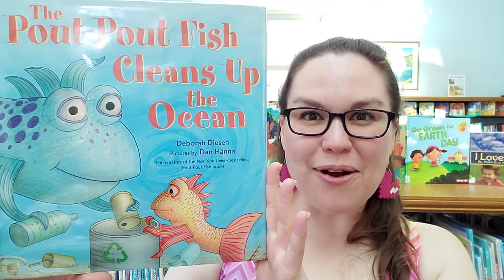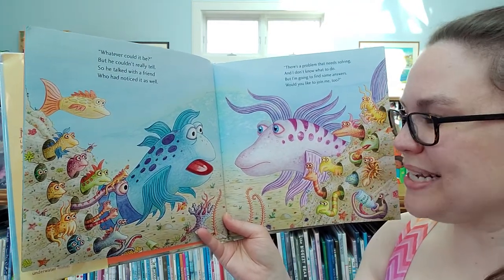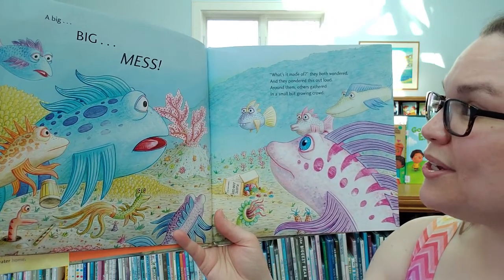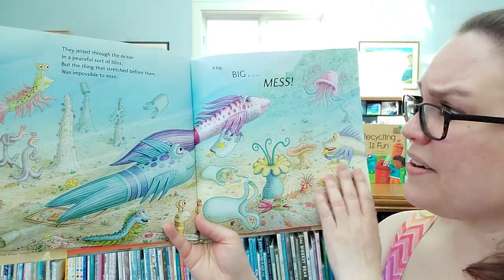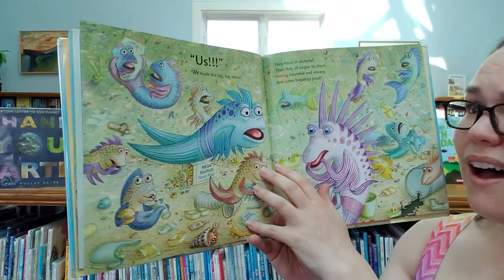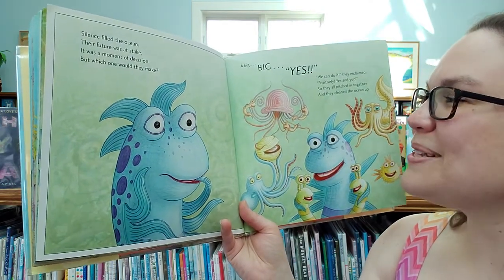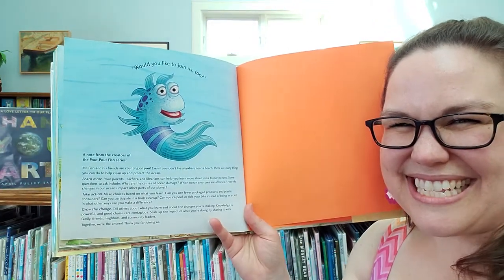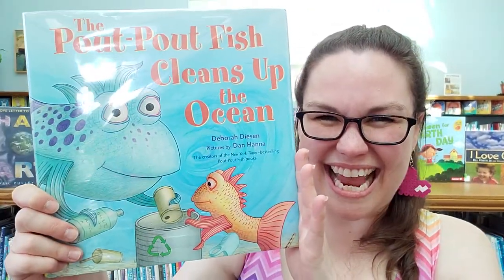Earth Day Read Aloud: The Pout-Pout Fish Cleans Up the Ocean by Deborah Diesen, Dan Hanna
In person storytimes with Miss Katie at Rockland Public Library:
Tuesdays @ 10:30 AM - Rockin' Storytime (toddlers & preschool)
Wednesdays @ 10:30 AM - Preschool Storytime (& elementary)
Thursdays @ 10:30 AM - Baby Time (& toddlers)